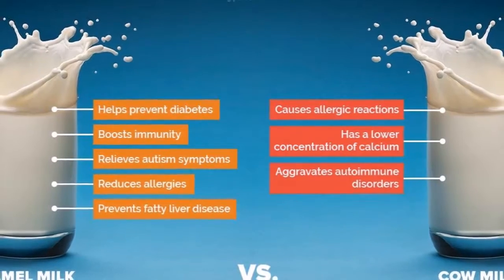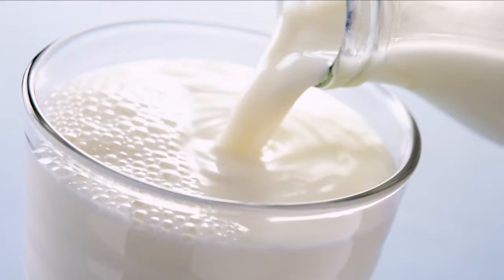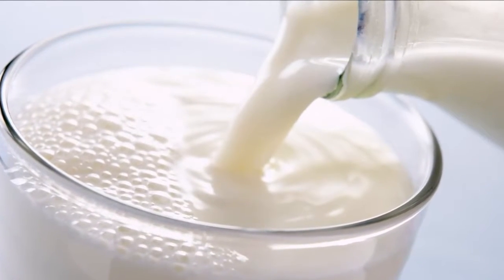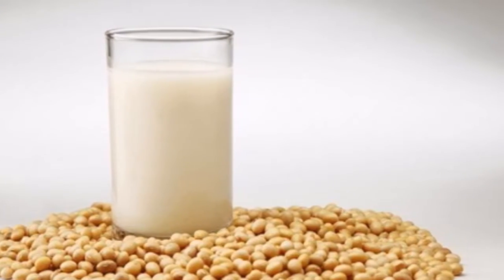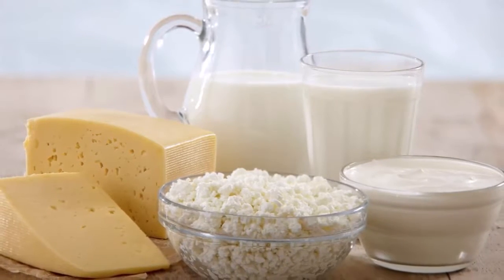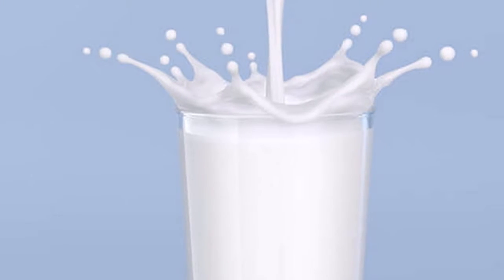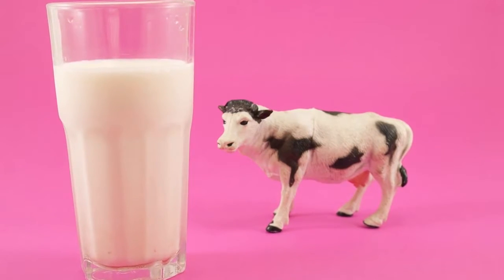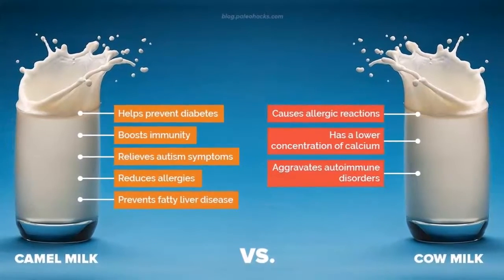This Dairy Free Milk Recipe Has 9 Times More Calcium Than Cow's Milk